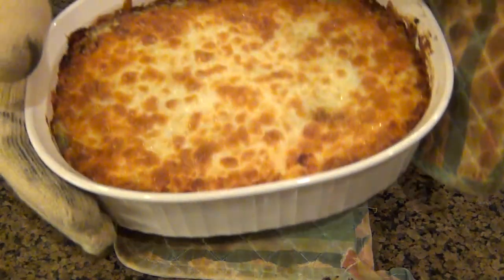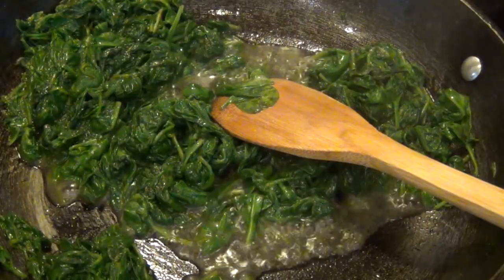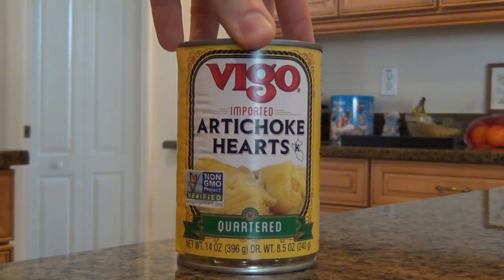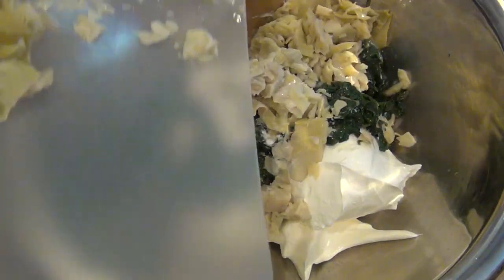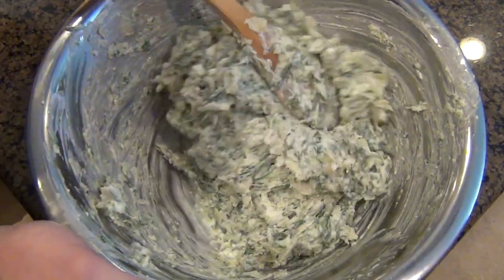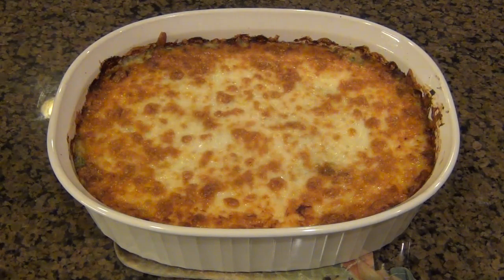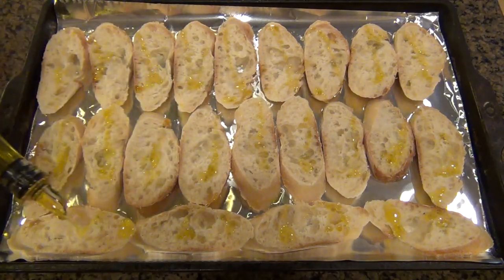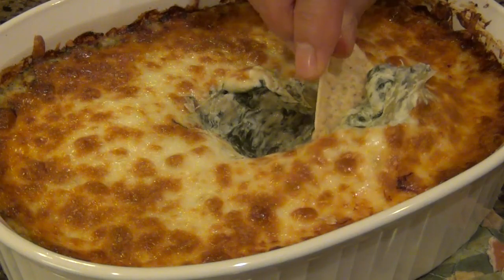Splendid Spinach & Artichoke Dip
Dip:

1/4 cup olive oil
10 oz fresh spinach
3 cloves fresh garlic, chopped
8 oz cream cheese, softened
8 oz sour cream
14 oz canned quartered artichoke hearts, chopped
8 oz Monterey Jack cheese, shredded/divided
2 oz Parmesano Regiano, grated

Other Ingredients:

10 oz baguette, sliced/toasted
Olive oil (for top)